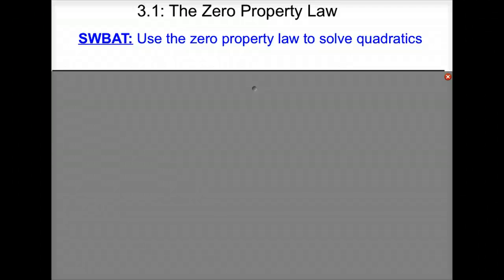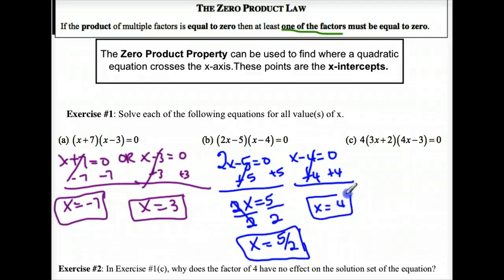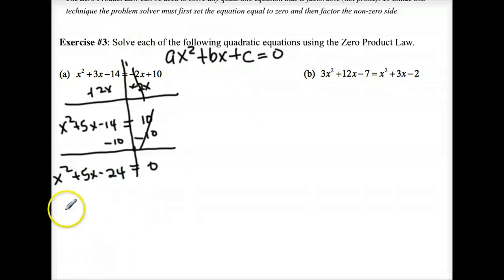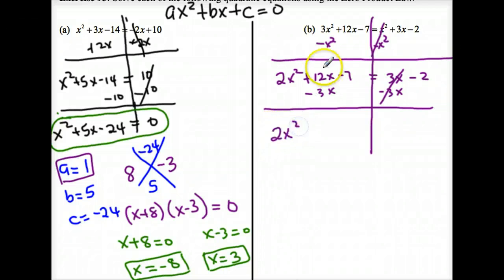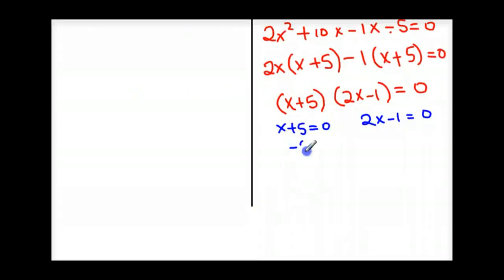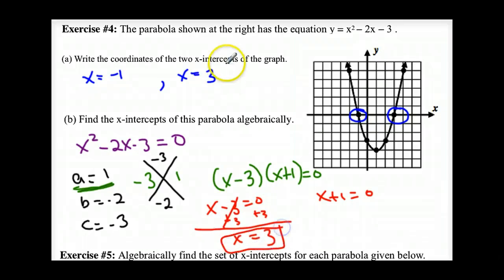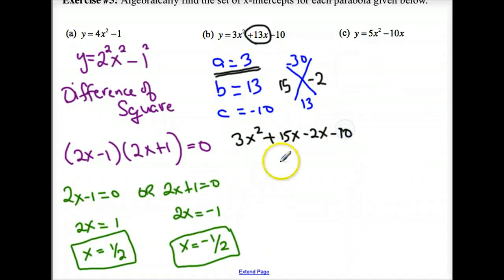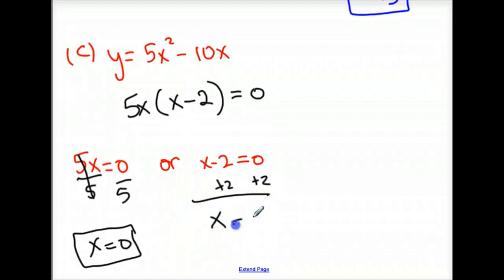3.1: The Zero Property Law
The Zero Property Law Edit